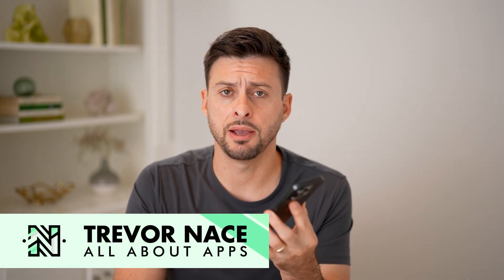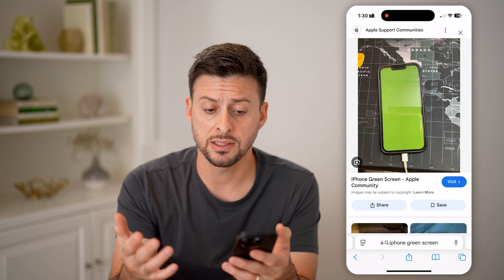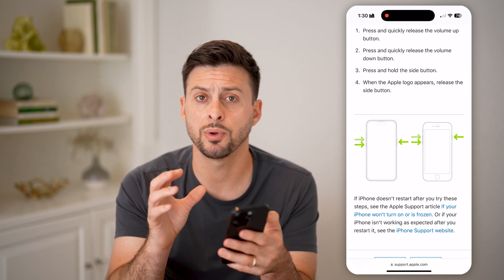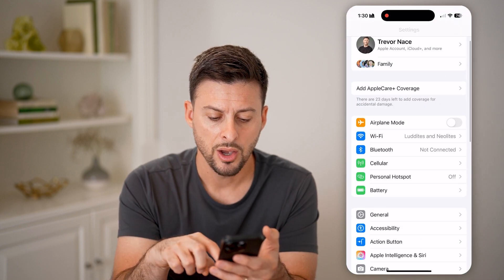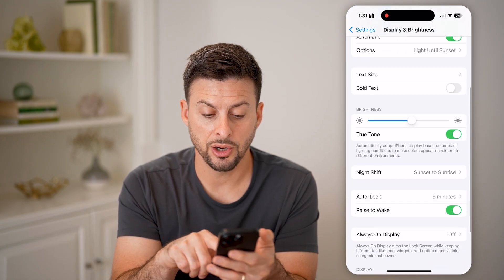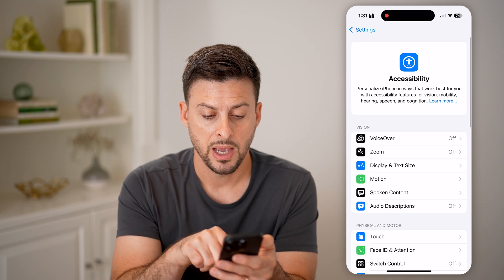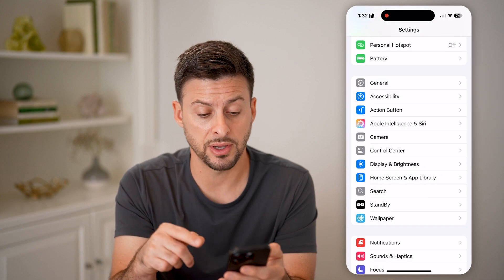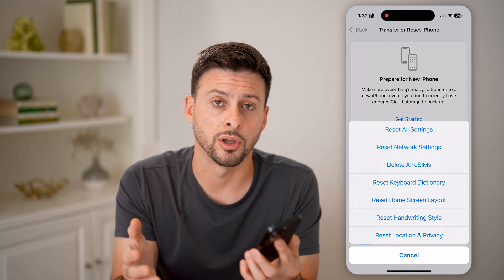How To Fix Green Screen On iPhone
Here's how to fix your iPhone screen going completely green so you can get your device's display working again.